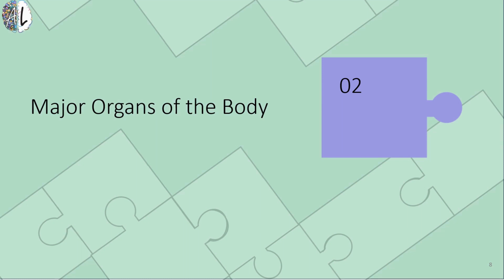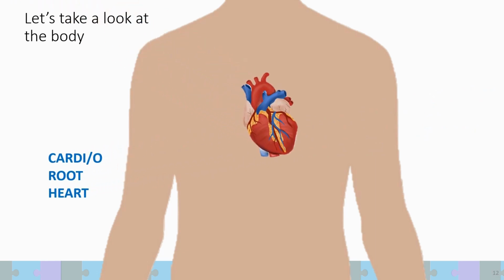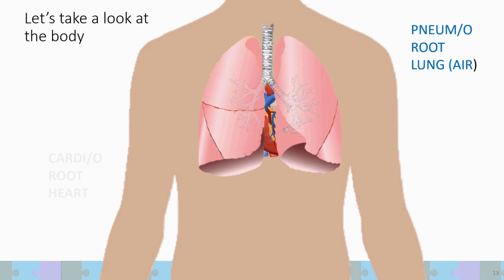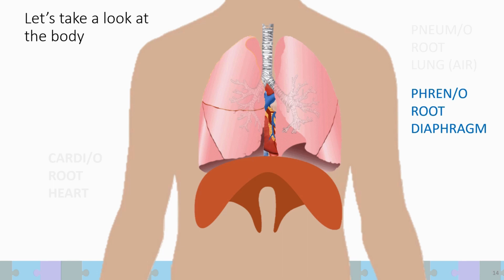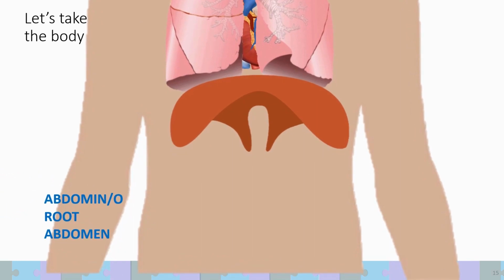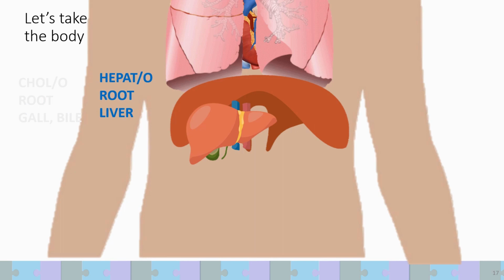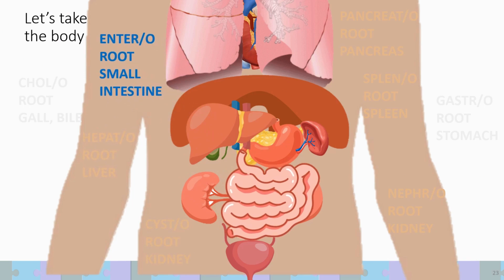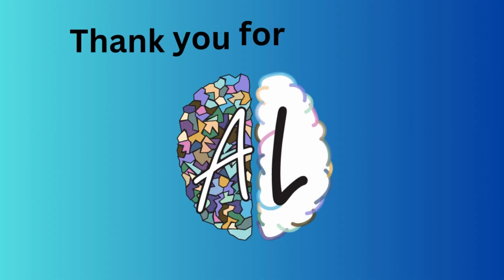Medical Terminology Unit 3, Vid. 2: Major Organs of the Body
🏥 Medical Terminology Unit 3: Major Organs of the Body

Welcome back to our medical terminology series! In this exciting video, we'll be exploring the major organs of the human body, providing you with a visual reference and introducing you to their corresponding root terms. Whether you're a healthcare professional, student, or simply eager to expand your knowledge, this video is packed with valuable insights.

🔍 Understanding Organ Anatomy:

Join us as we dissect the human body, focusing on key organs such as the heart, lungs, liver, spleen, kidneys, and more. You'll gain a deeper understanding of organ placement and function, setting the stage for future medical studies.

💡 Key Learning Points:

Identify major organs of the body and their locations
Learn root terms associated with each organ
Explore the role of suffixes in medical terminology
Enhance your medical vocabulary with practical knowledge
Prepare for comprehensive anatomy coursework and medical examinations

🧠 Root Terms Review:

Throughout the video, we'll review familiar root terms from previous units while introducing new terms specific to major organs. Understanding root terms is essential for deciphering complex medical terminology and enhancing communication in healthcare settings.

📚 Join the Medical Terminology Journey:

Whether you're studying medicine, nursing, or allied health professions, mastering medical terminology is a crucial step in your educational journey. Our engaging and informative videos are designed to support learners at every stage, from beginners to advanced practitioners.

👩‍⚕️ Empowering Healthcare Education:

At the heart of our mission is a commitment to empowering healthcare professionals with the knowledge and skills they need to provide exceptional patient care. Join us as we unravel the complexities of medical language and embark on a journey of lifelong learning.

Let's dive into the fascinating world of medical terminology together!